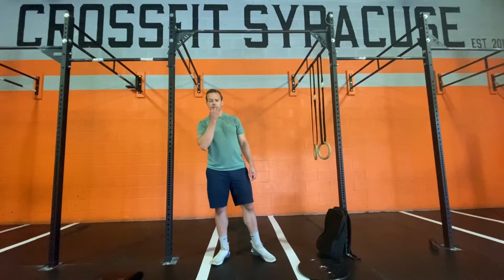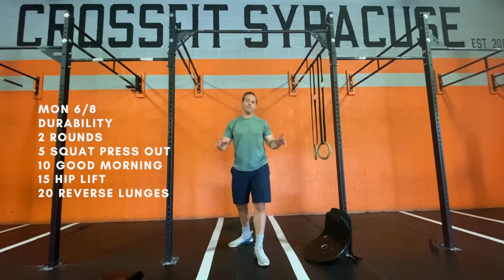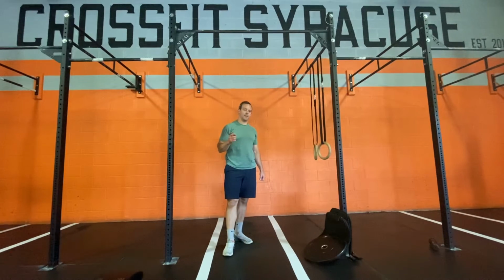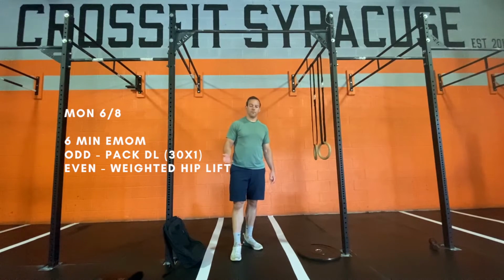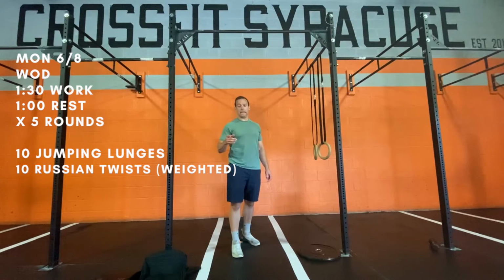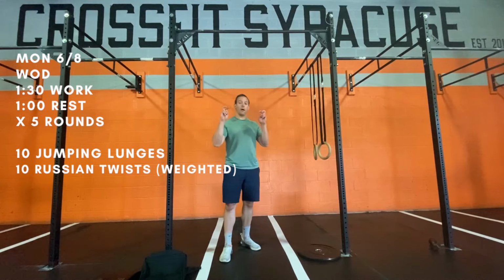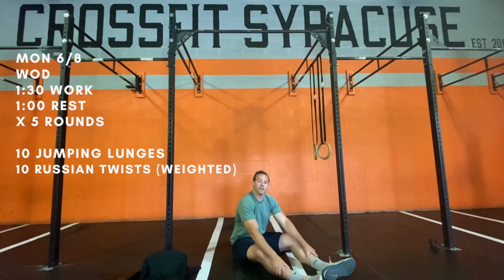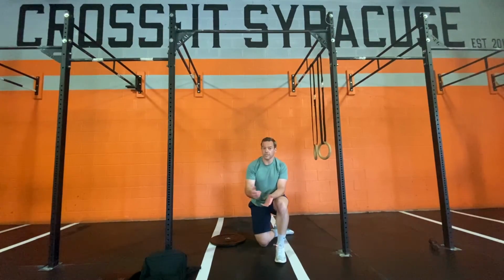At-Home WOD - Monday June 8th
Durability
2 Rounds:
5 Squat Press Out
10 Good Mornings
15 Hip Lift
20 Reverse Lunges

6 Min EMOM
O: Pack DL (down slow, up fast)
E: Pack weighted Hip Lift

WOD
1:30 Work
1:00 Rest
x5 Rounds

10 Jumping Lunges
10 Russian Twist (weighted)

Keep a running score, start where you left off.